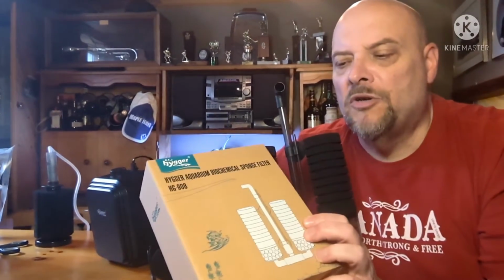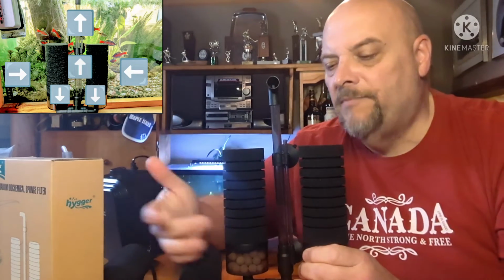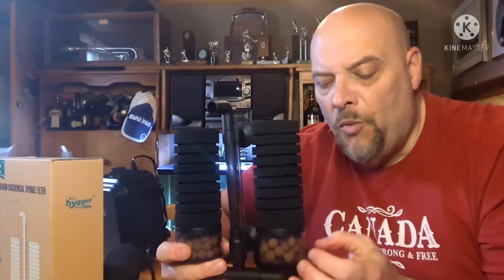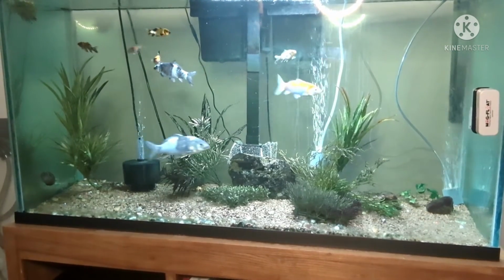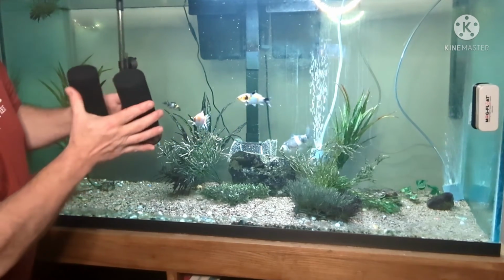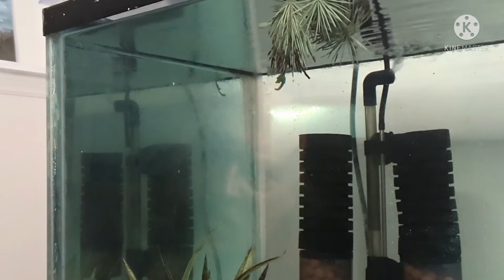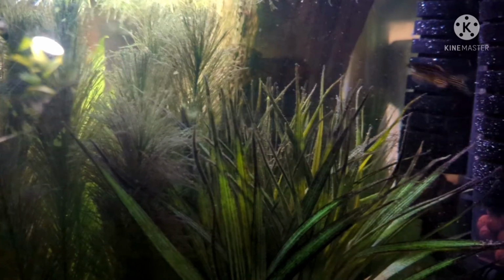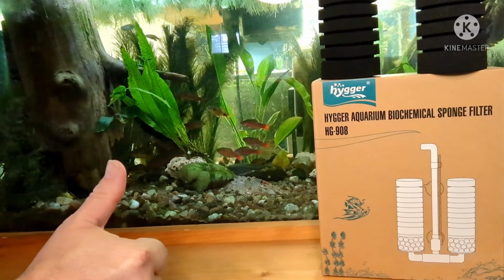Honest Product Review: Hygger Biochemical Sponge Filter. Dual Sponges how well do they work.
In this episode I review another product. Most of us use or have used sponge filters.
Do you know how they work?
Do you like saving money but still want quality?
Have you tried a biochemical sponge filter?
Who makes the best sponge filter?
The answer to all those questions can be found by watching my video.

The Hygger Biochemical Sponge Filter.

Please check out Hygger's Facebook Page